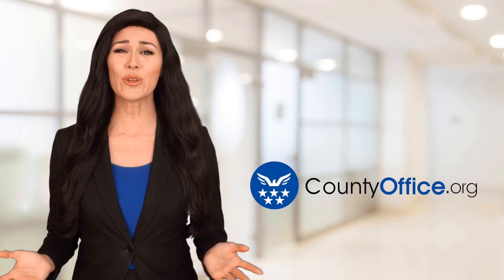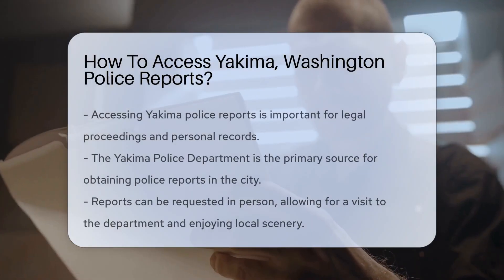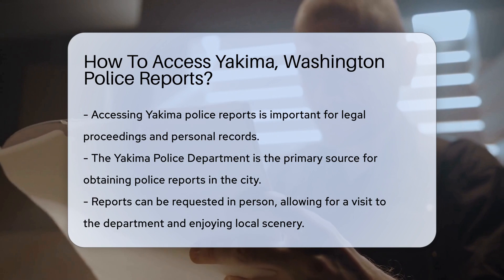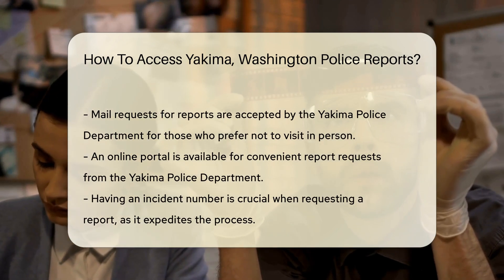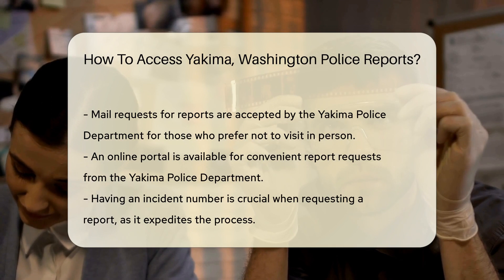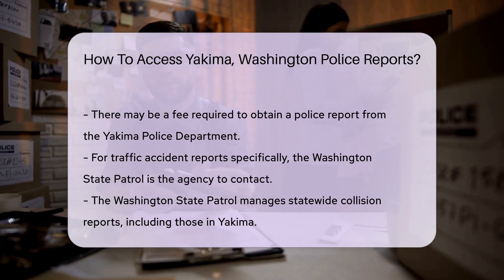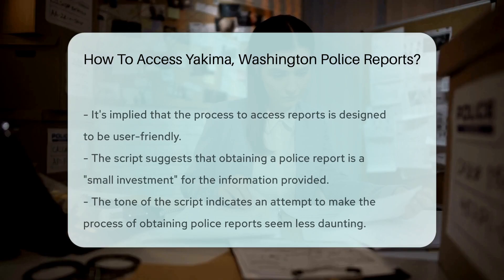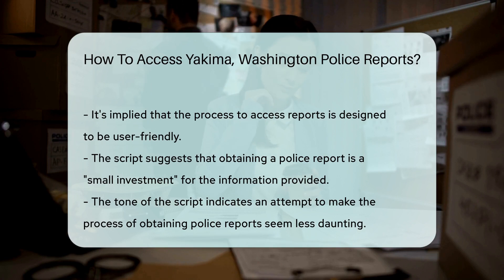How To Access Yakima, Washington Police Reports? - CountyOffice.org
How To Access Yakima, Washington Police Reports? Navigating the process of obtaining police reports in Yakima, Washington, can be crucial for a variety of reasons, from legal documentation to personal reference. If you're looking to access a police report from the Yakima Police Department, this video is your comprehensive guide. We'll walk you through the different methods available, including in-person requests, mail-in applications, and the convenience of online submissions. Understanding the specifics, such as having your incident number and being aware of potential fees, will streamline your experience. Additionally, for those seeking traffic accident reports, we highlight the role of the Washington State Patrol in providing statewide collision records. Stay informed and prepared with our step-by-step instructions to access the police reports you need.